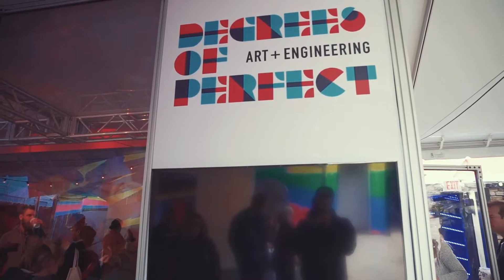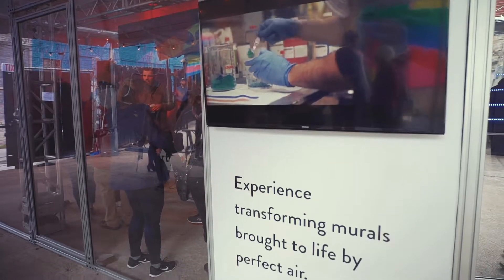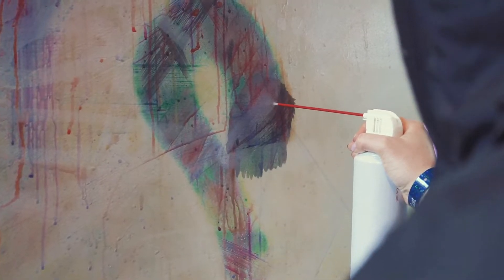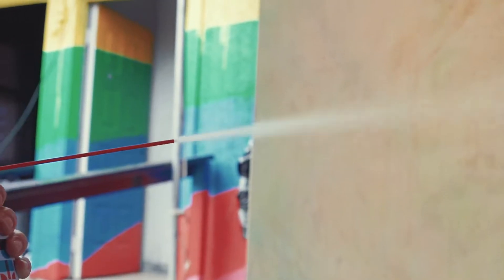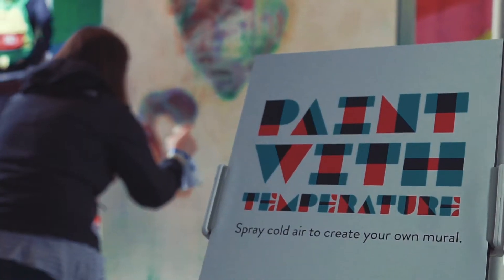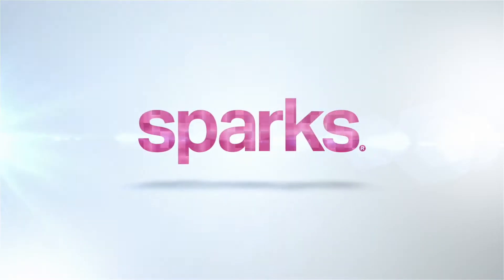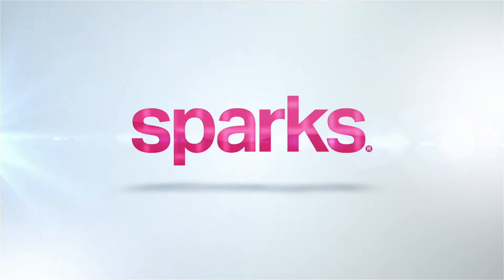Unplugged: Lennox at SXSW 2017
We've seen some amazing activations at SXSW! On this Unplugged, we chat with Lennox's art installation that uses air and temperature to create beautiful artwork.